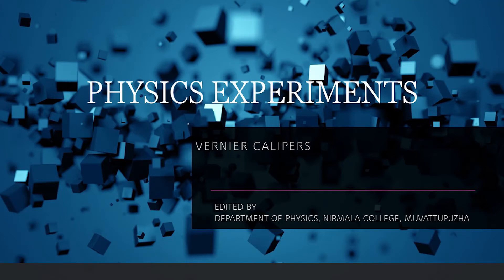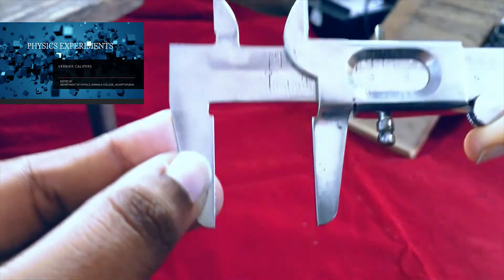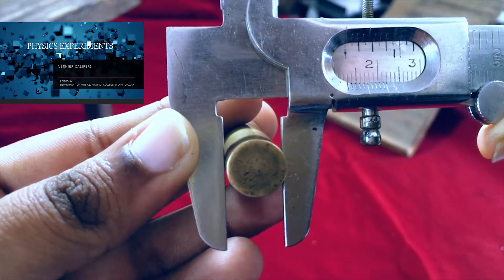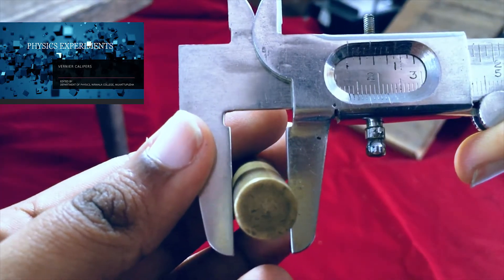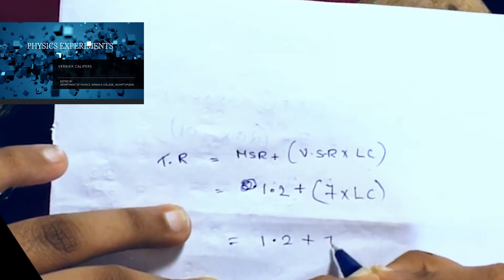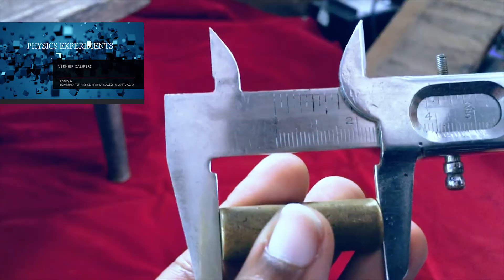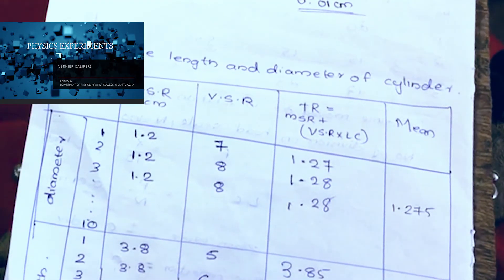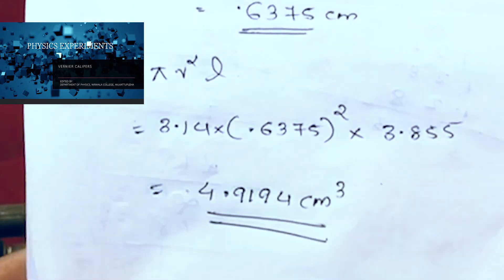Vernier Calipers- Physics Experiments-Nirmala College, Muvattupuzha